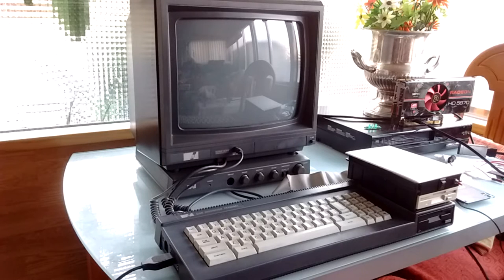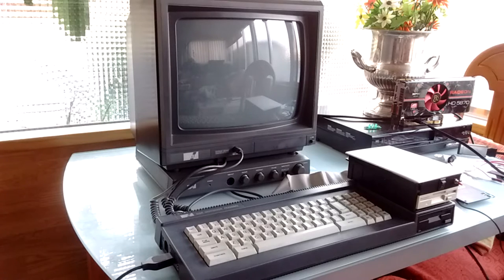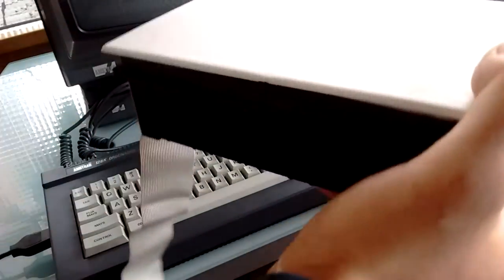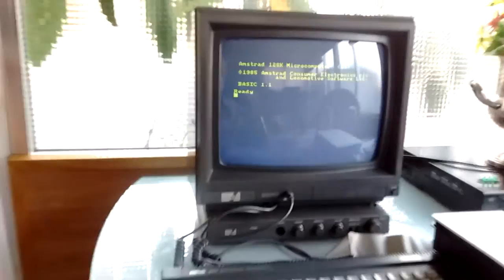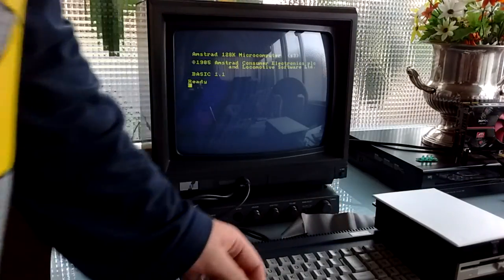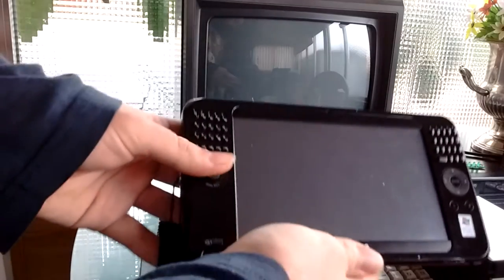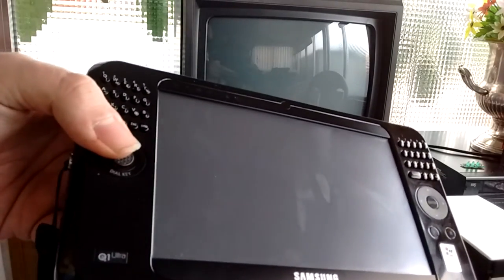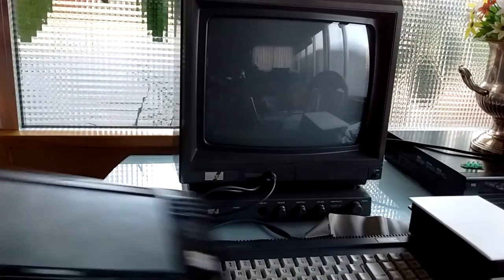Recent Pick-Ups 1/31/2017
An Amstrad CPC6128, a Samsung Q1 Ultra and an eGPU adapter, that's what I picked up. Y'all know I'm not good with descriptions.